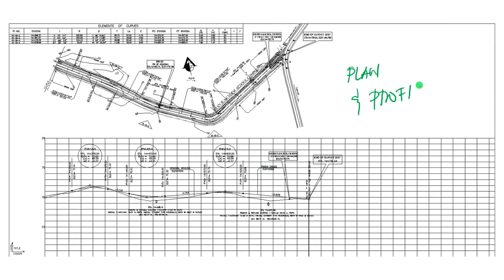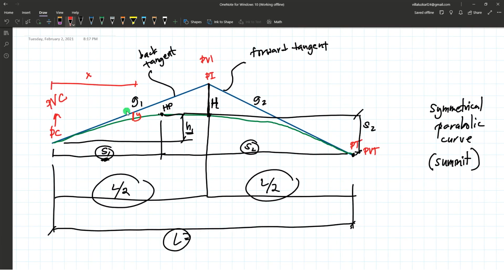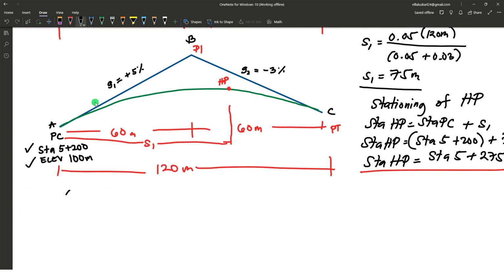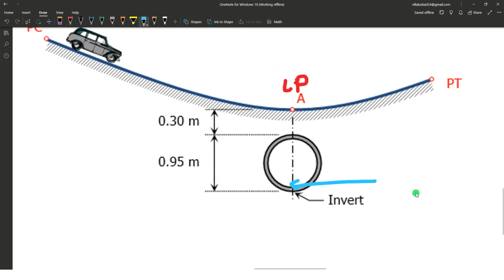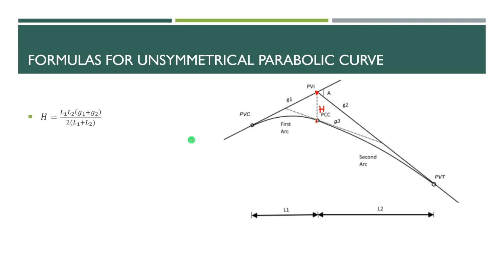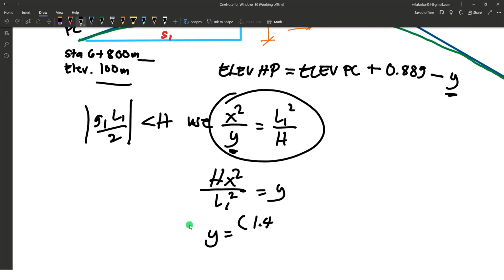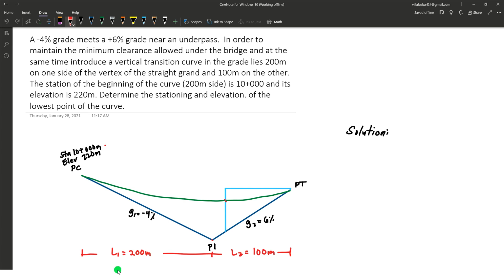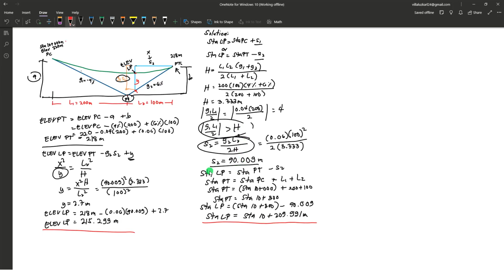Vertical Curves: Symmetrical and Unsymmetrical